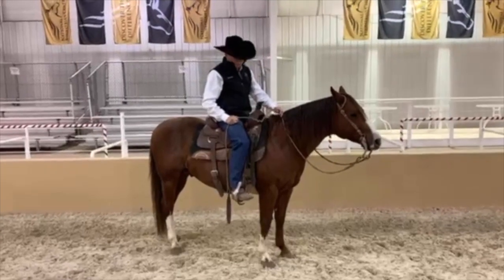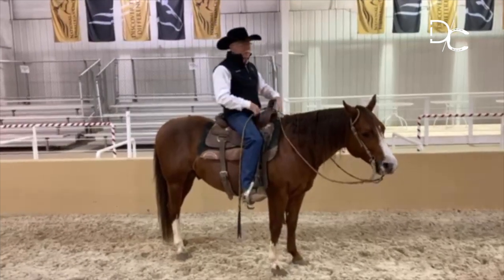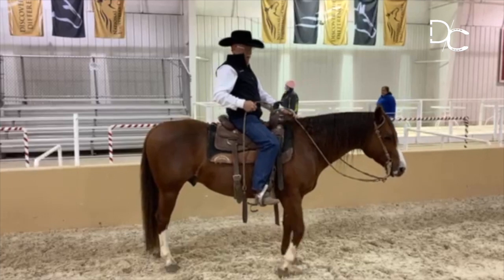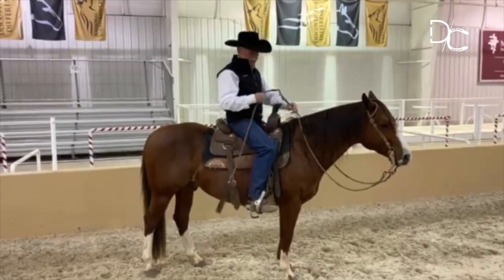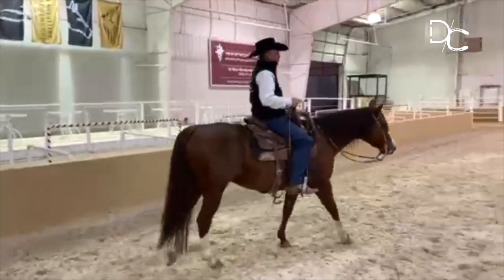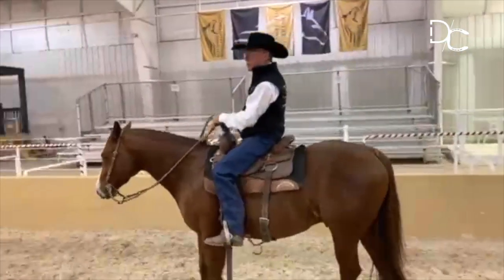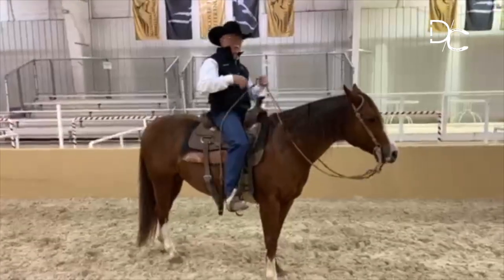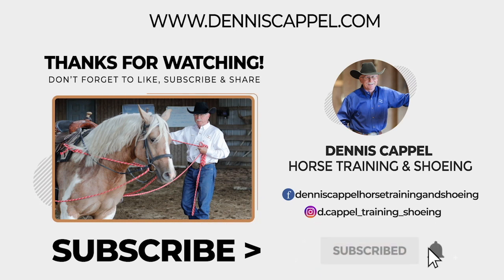Transferring Groundwork to Riding (Feel) When On Your Horse's Back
We talk about "feel" a lot in the horse training and riding world. If you've ever wondered how to improve your feel, this video will give you some fundamentals to guide you.
Essentially we transfer sight when doing groundwork with our horses, over into feel when on their back.  This translates into us being able to find correct timing when asking them to do something, or offering them their release, which is all important when training a horse, and support them through their movement.

Enjoy this video, it's a bit of an oldie, but it's a real goodie!

👉 Being a better Horseman always makes life better for your Horse.